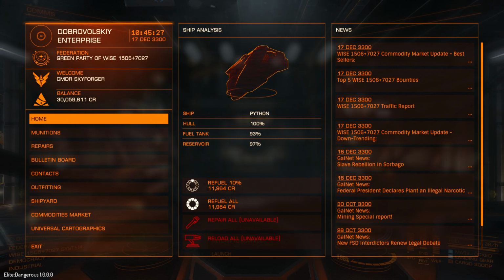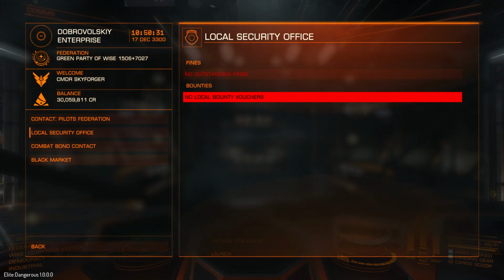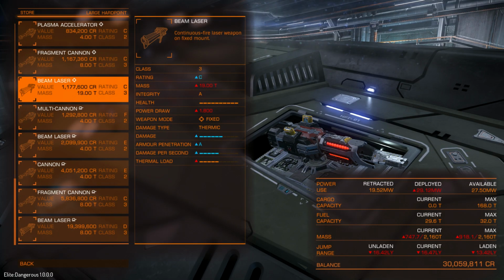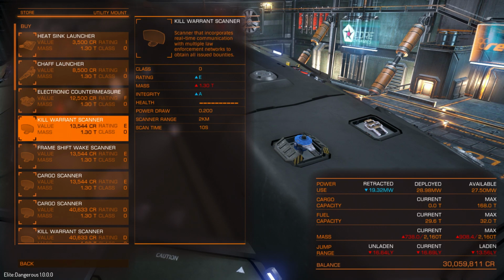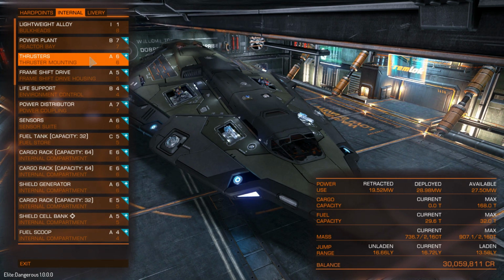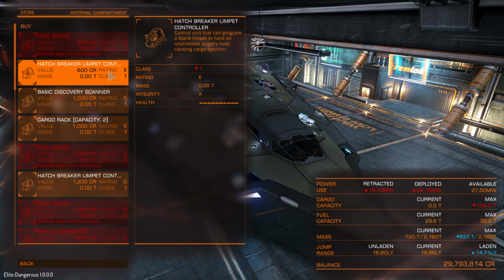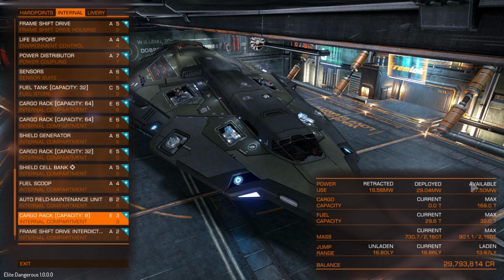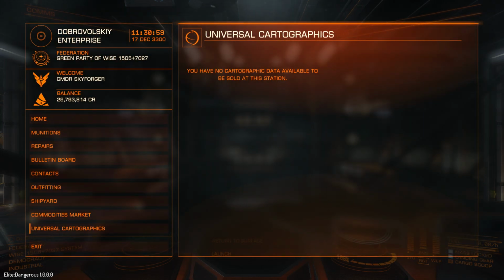About Elite Dangerous. Episode 11. Starport Services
Keeping About Elite: Dangerous series alive.

In this episode i will talk about starport services, so if you need any help or tips with that subject then you might want to watch this video, but for others this will be a boring one ;)